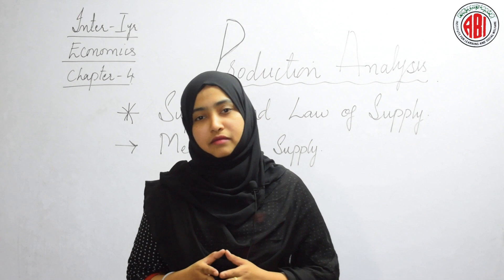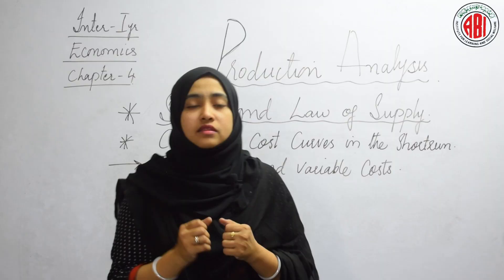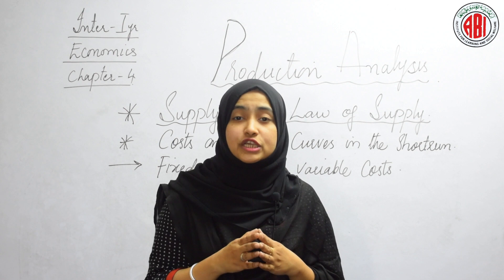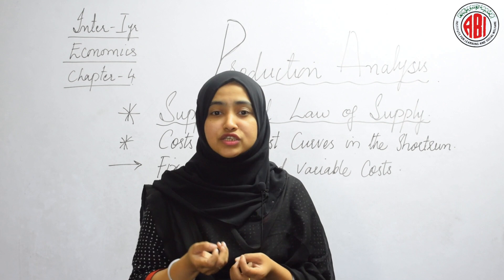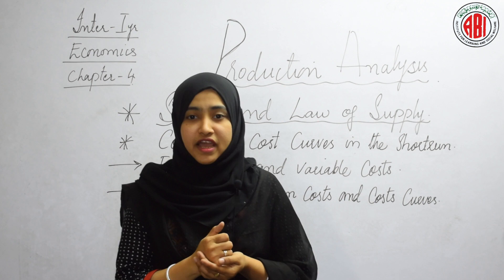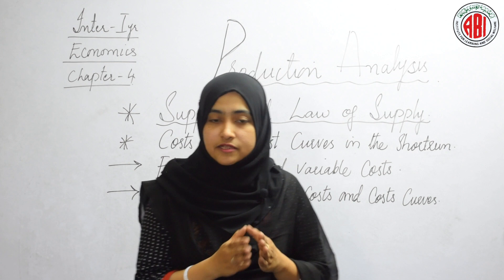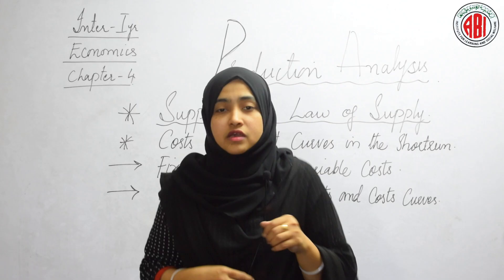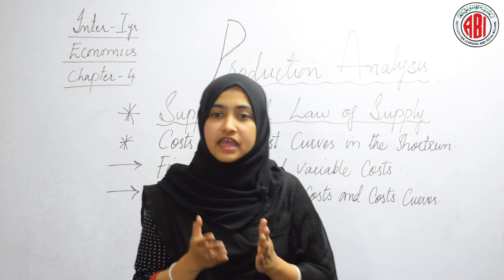Inter 1st year_Economics_Chapter 04_Part 03_"Production Analysis"